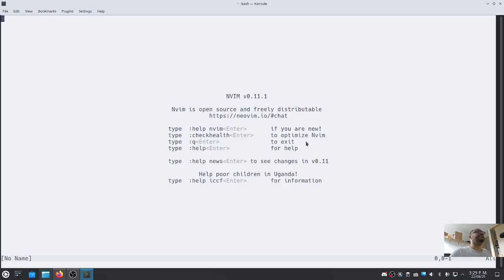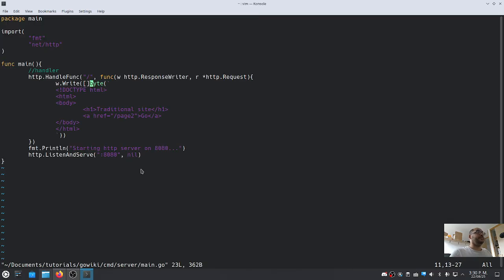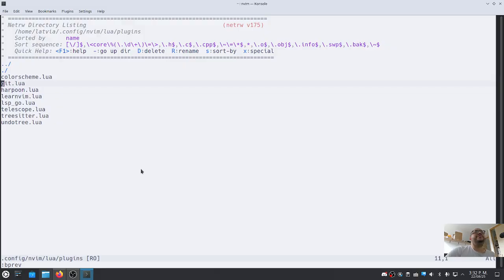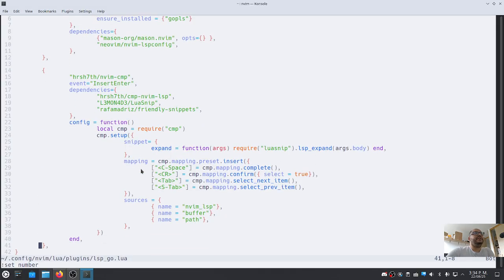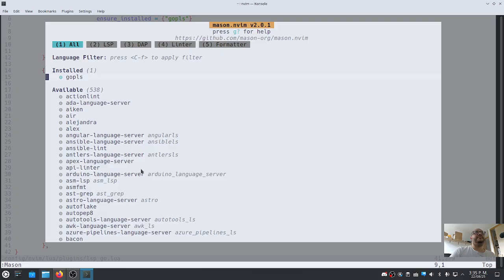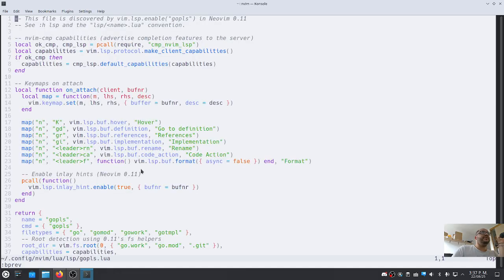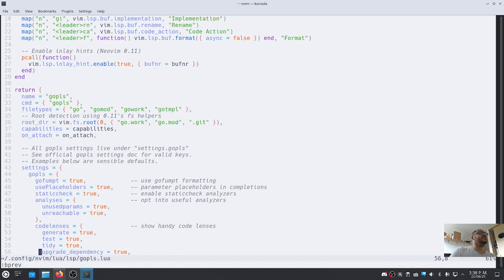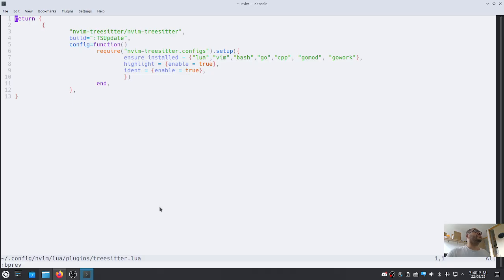My Neovim LSP and plugin Configuration for Golang: Lazy, Mason, gopls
Welcome again!

This video is about configuring your LSP on neovim, I will be using this exactly same configuration moving forward on the Zero to Wiki videos in case you need it, basically in this video I show how to setup and use Mason-lspconfig and configure the gopls server for neovim.